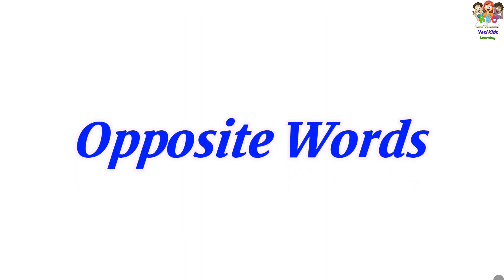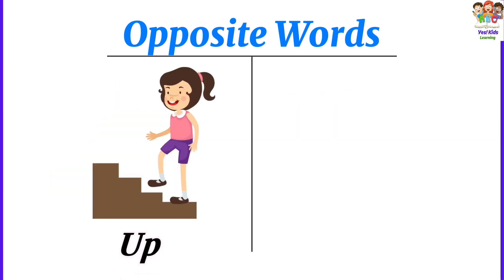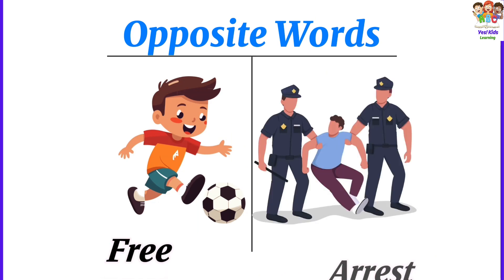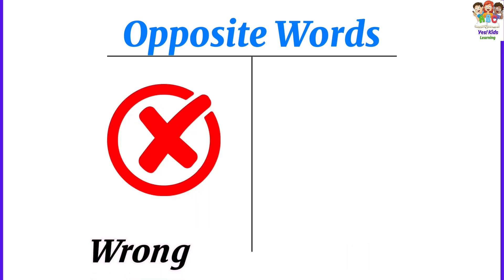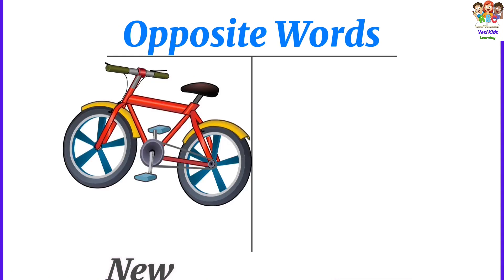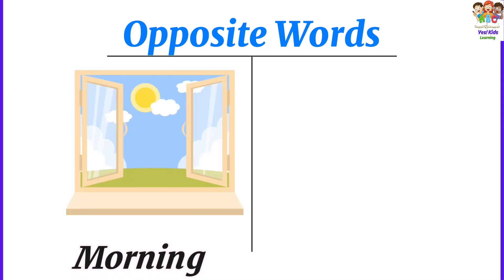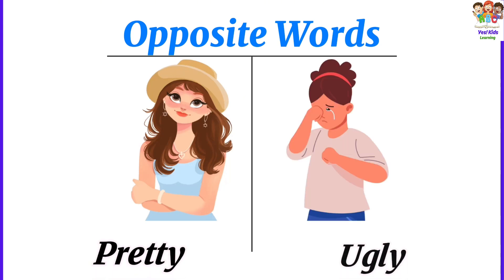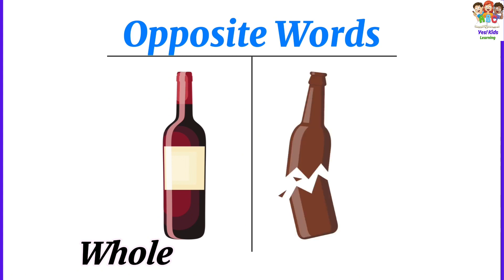50+ Opposite Words | English Vocabulary | Opposite words in english | learn English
Welcome to Yes! Kids Education Channel.

50+ Opposite Words | English Vocabulary | Opposite words in english | learn English

opposite words
opposite words in english
opposite word in english
Vocabulary
English vocabulary
Learn vocabulary
Learn English
English words